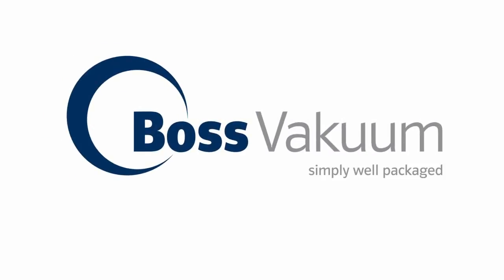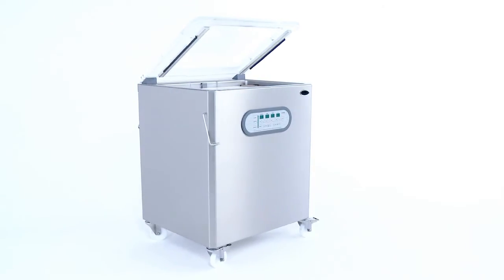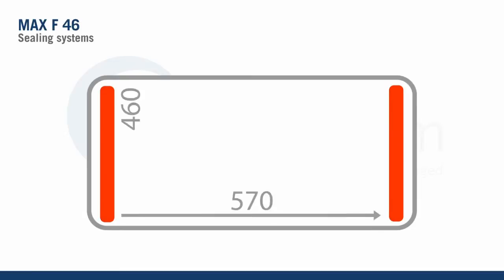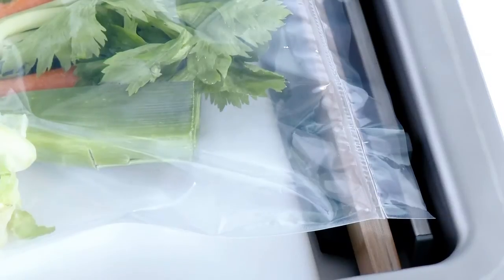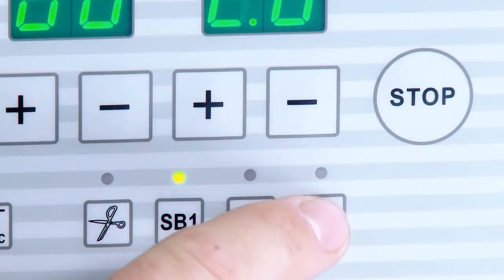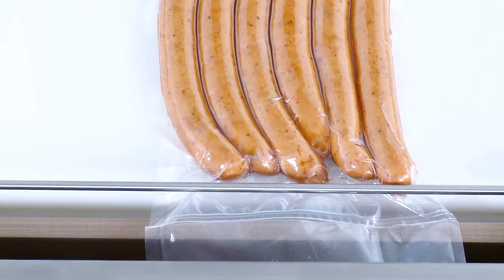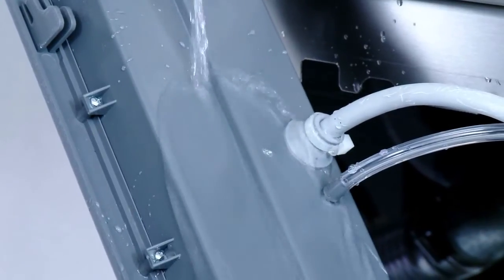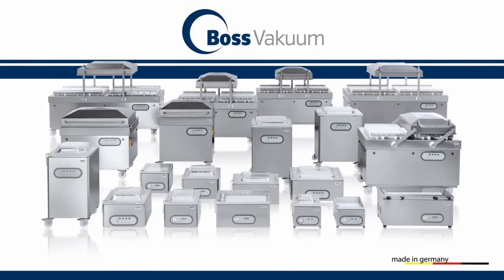Vacuum Packing Machine / Stand alone Series Max F 46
Vacuum Packing Machine, Vacuum Machine, Packing Machine
Image Movie for vacuumizing of  food and technical products